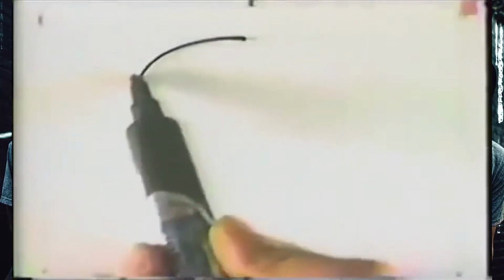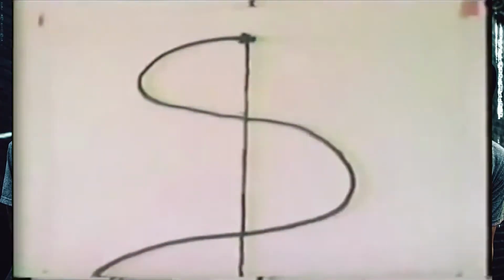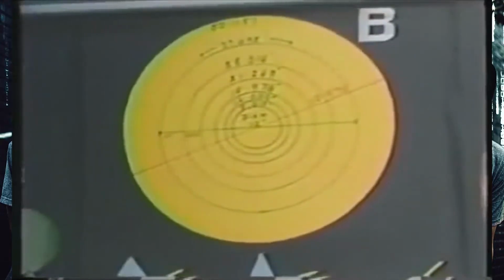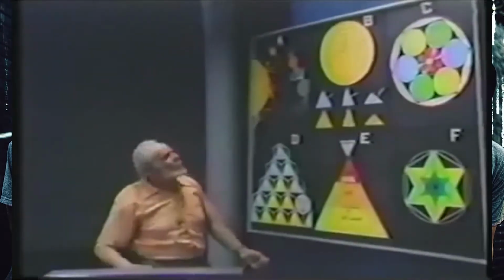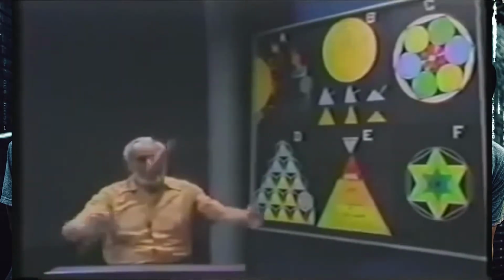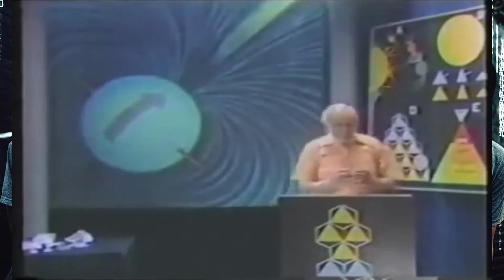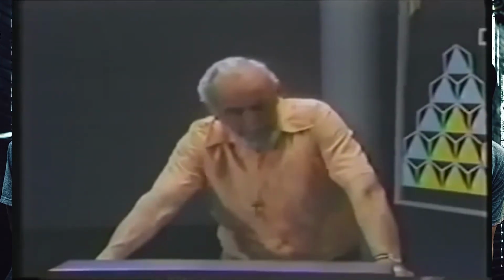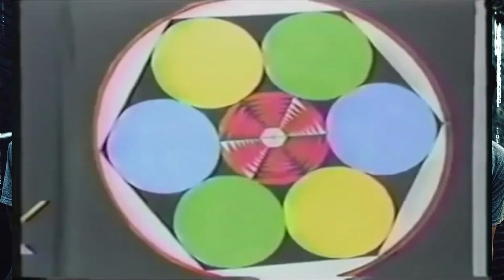secret knowledge of crystals and how to use them spiritually PART 2 of 11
the legend LES BROWN. I had to share this because shit is amazing. the real deep knowledge is on my Patreon but it needs to be understood that its a must to get back to nature if you dont want to be a bot! hope you immensely enjoy this series. I personally have nothing but love and respect for this great man and even tho I havent produced this video I overstand the importance of sharing information like this so I hope you love this video as much as I do!

SONG IN OUTRO!

$AquaStoneThrone